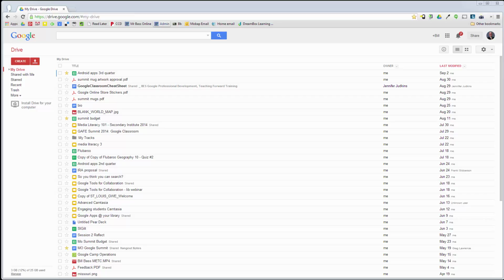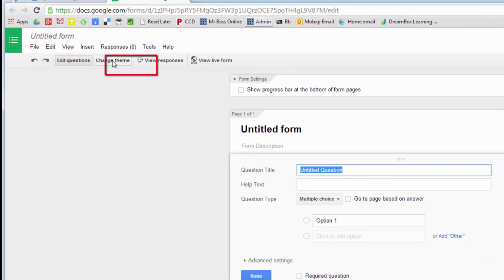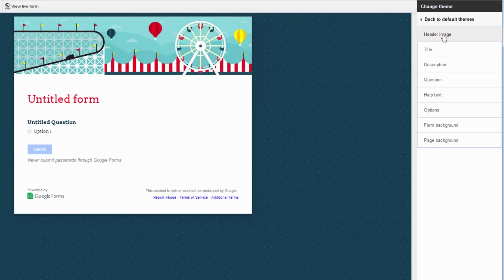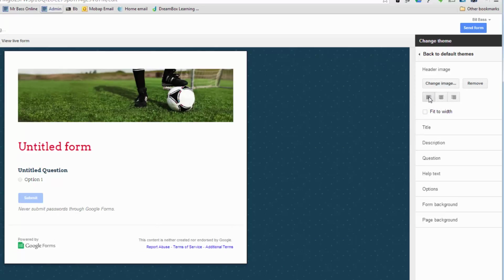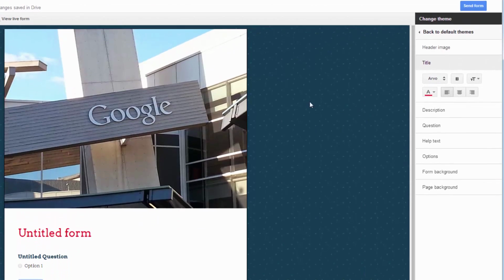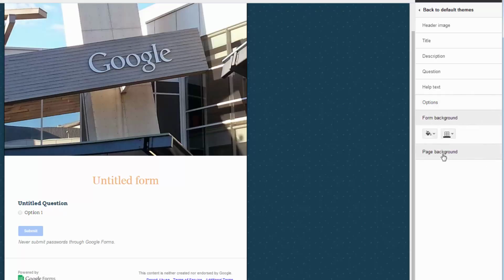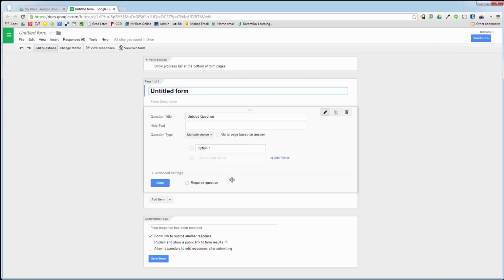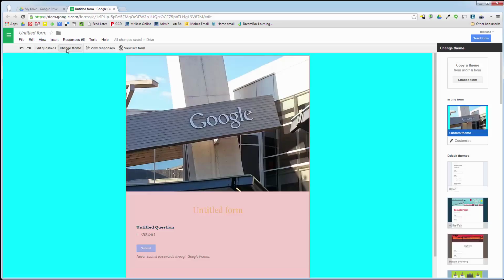Customizing Google Form Themes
Google has just released a new feature in Google Forms that allows you to customize the look and feel of your Forms. Included in this update is the ability to add your own header image and choose your own font.